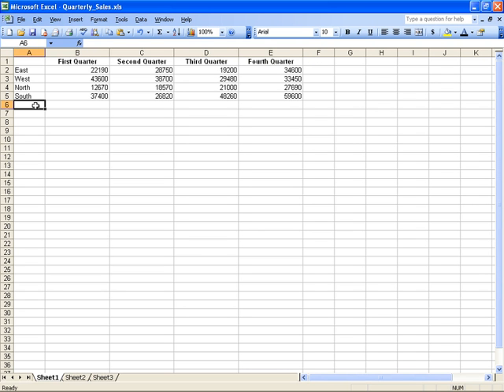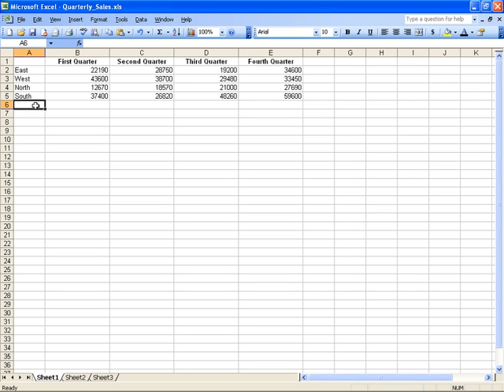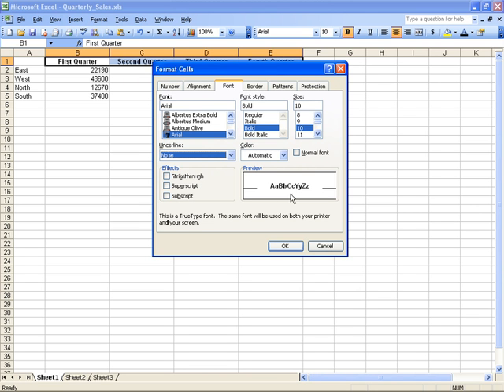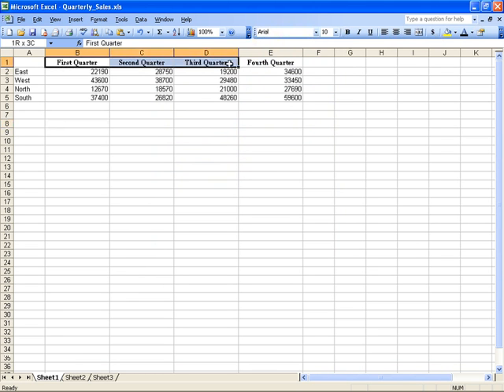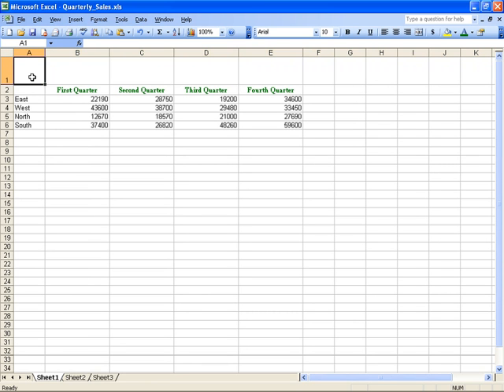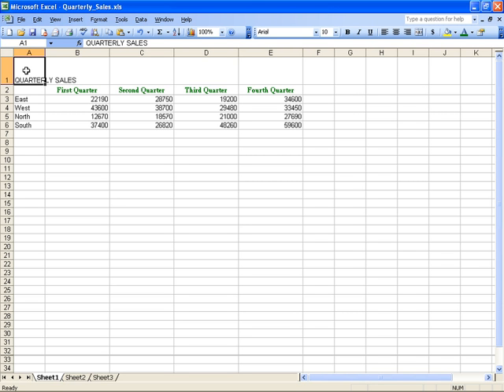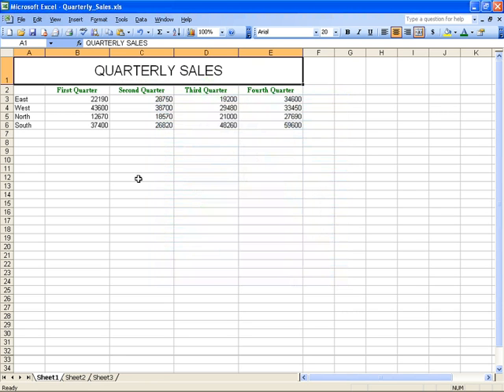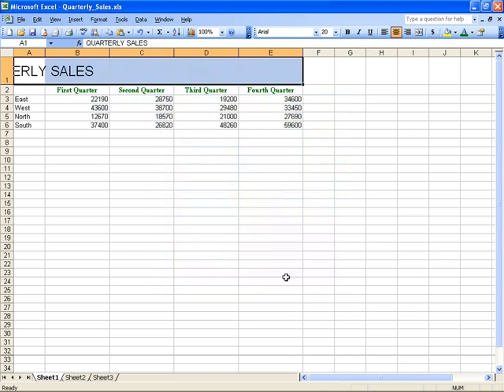08 01 Fonts and Merging